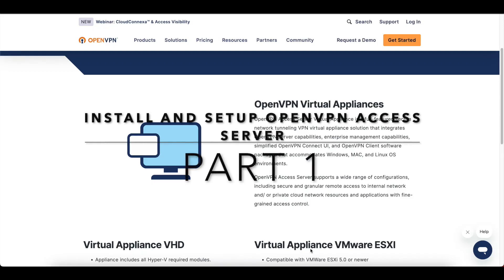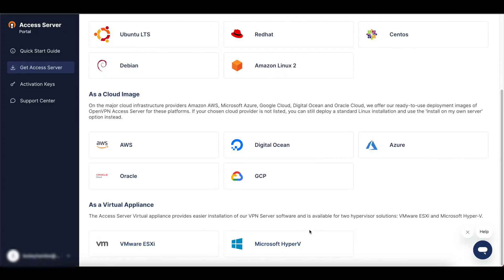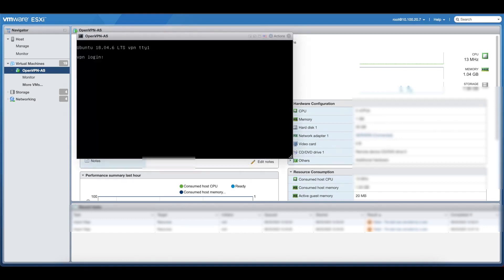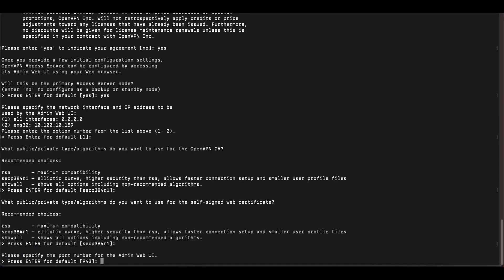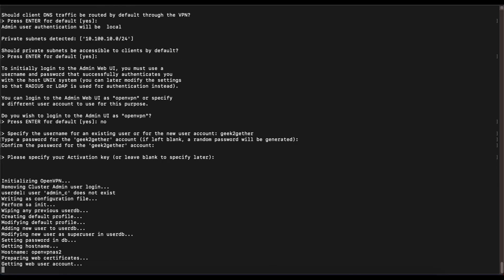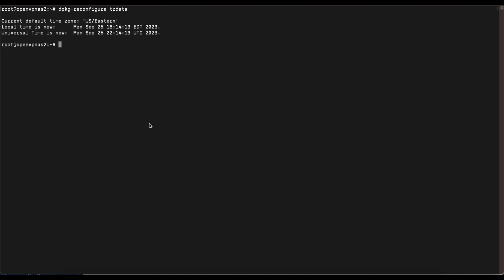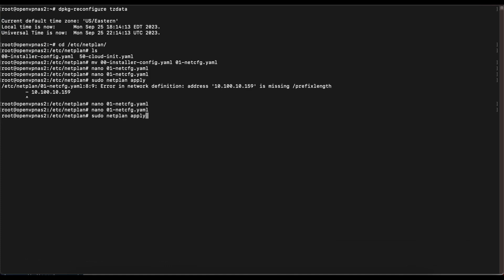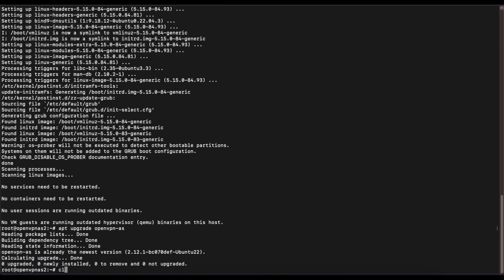Install and Configure OpenVPN Access server - Part 1 - Installation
In this video we learn how to install and secure Openvpn access server.

Check out the geek2gether|hub and share your thoughts or ask questions.